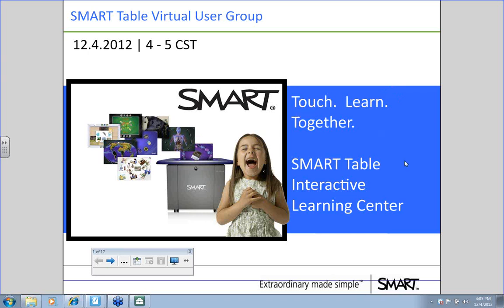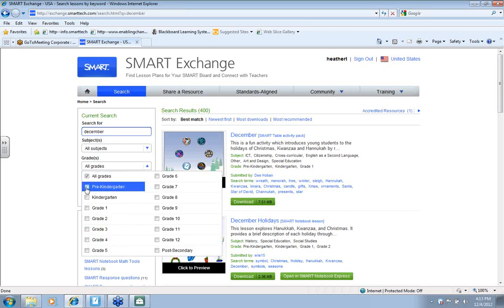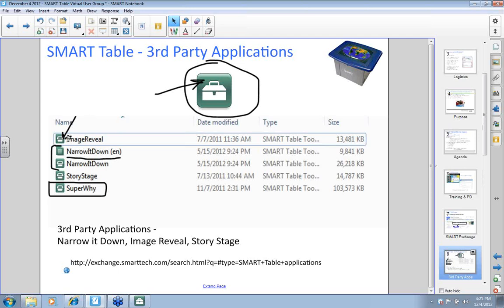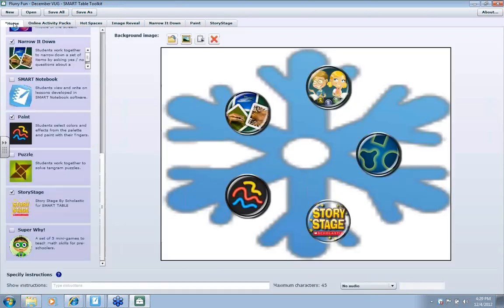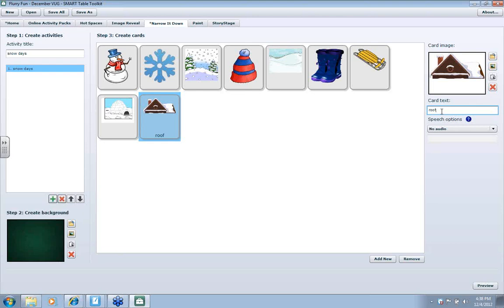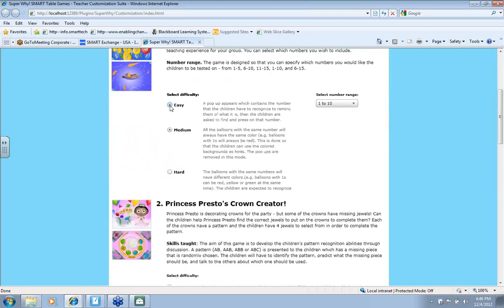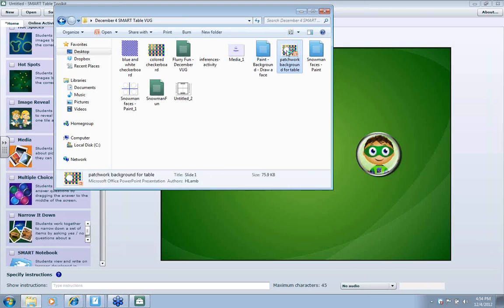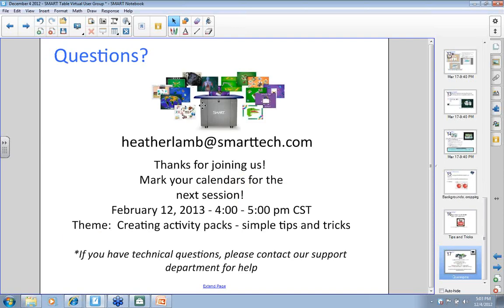SMART Table Virtual User Group - December 4, 2012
SMART Education Consultant, Heather Lamb shares best practices and more for the SMART Table and SMART Table Toolkit.  This month we explored 3rd Party Applications - Narrow It Down, Image Reveal, Story Stage and Super Why!  We also looked a great way to use PowerPoint to create a background.